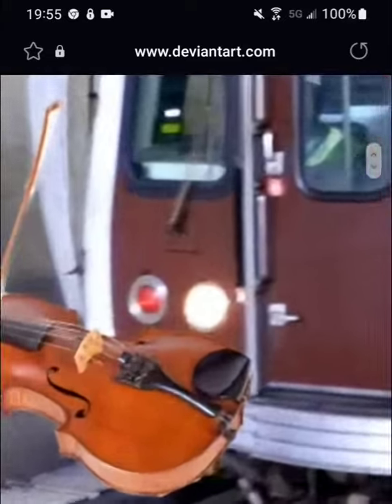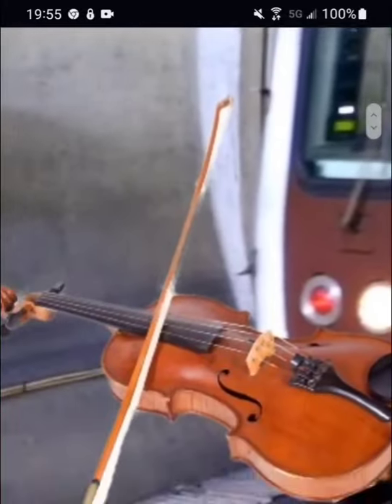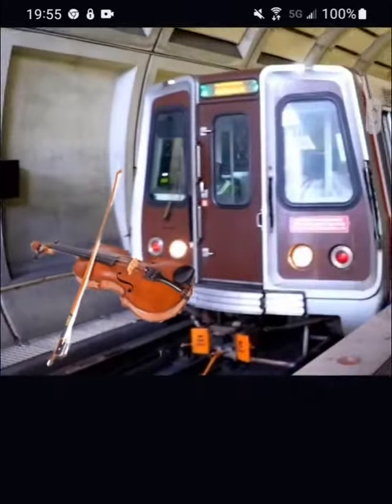wmata 6000 series green line is learning to know how to play the Viola when she like to learn